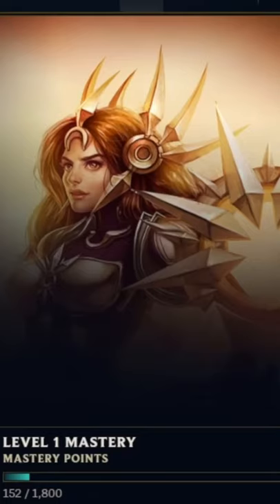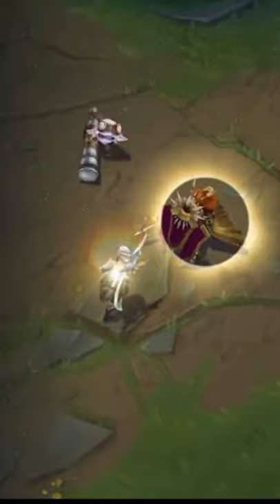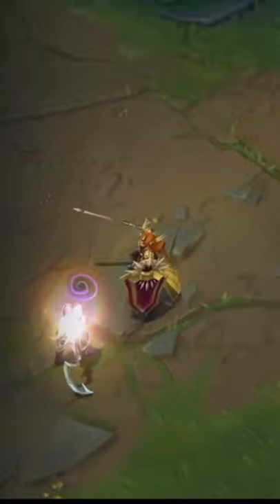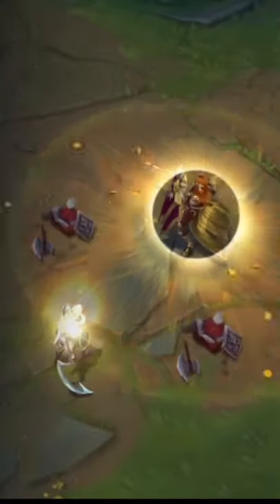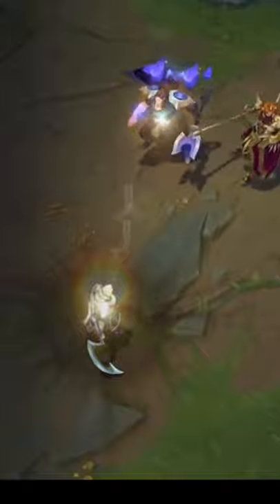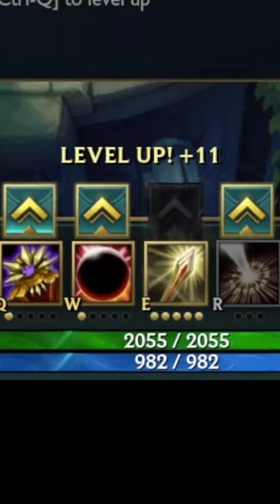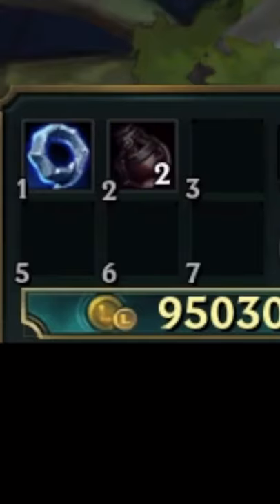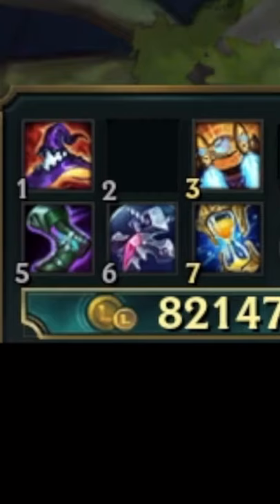Ap Leona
Follow Jax Malcolm